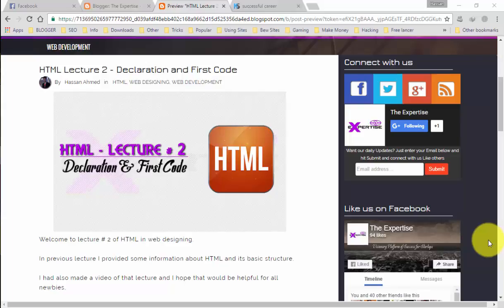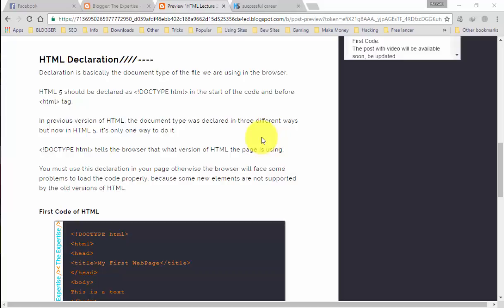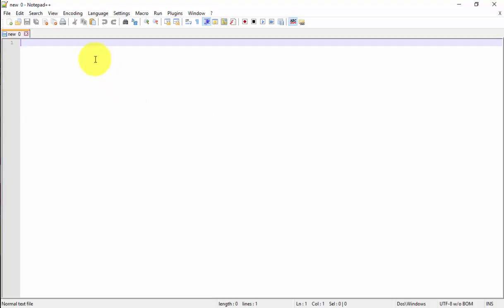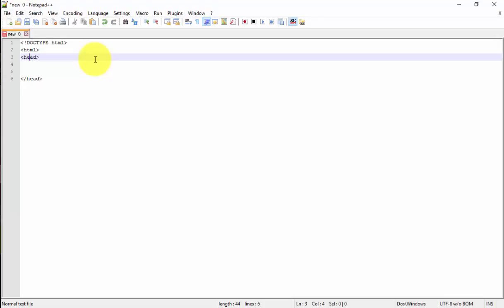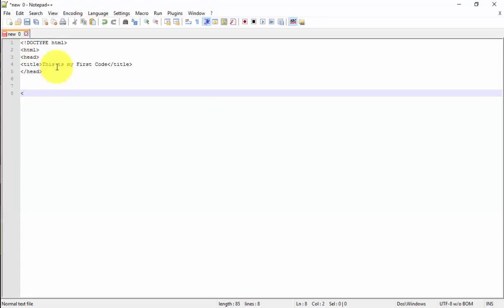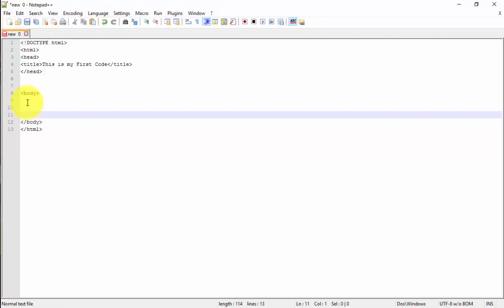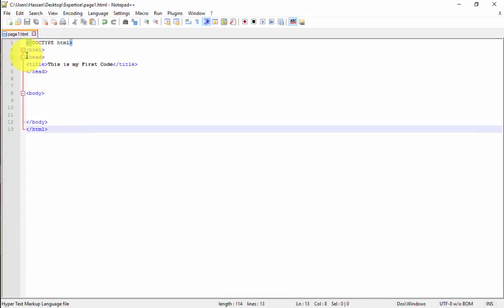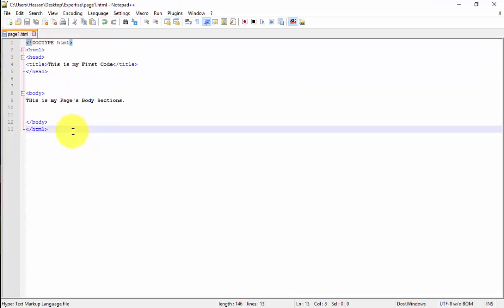HTML Lecture 2 - Declaration and First Code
This is the 2nd lecture of HTML, in which you will learn about HTML Document Type Declaration, How to code HTML and How to save and run html files.